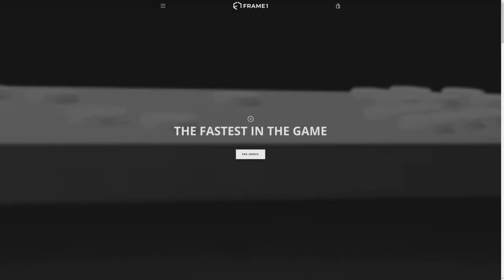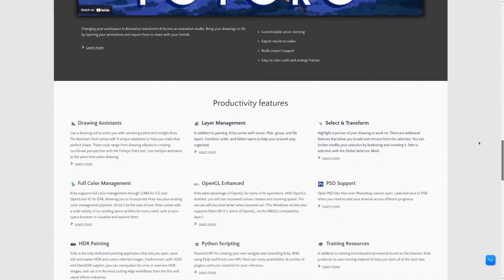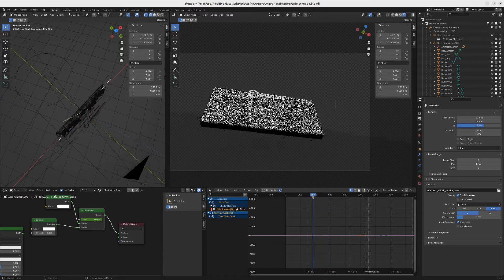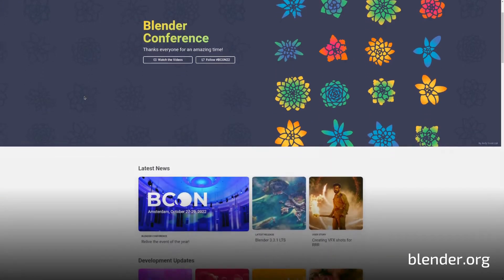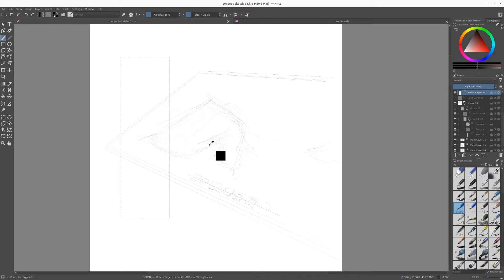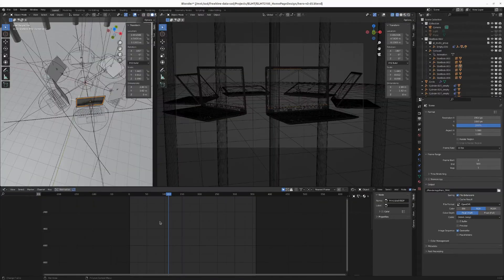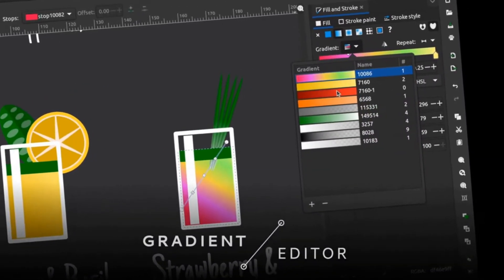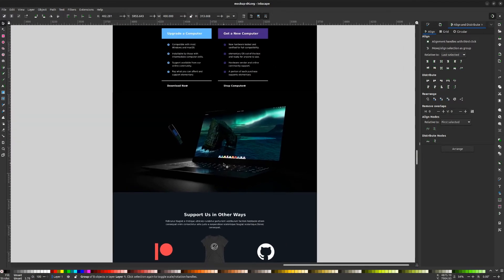Freelancing with Free Software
Learn how the creative agency Freehive uses free and open source software in their work and why those interested in starting a freelance career should do the same.